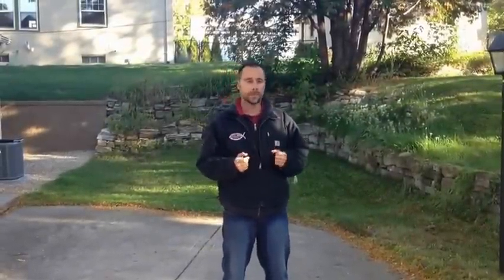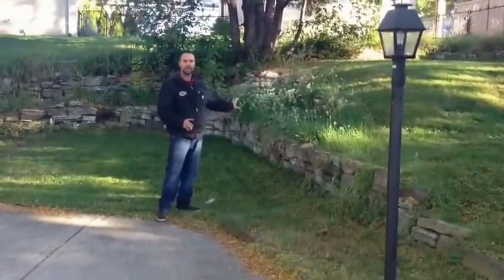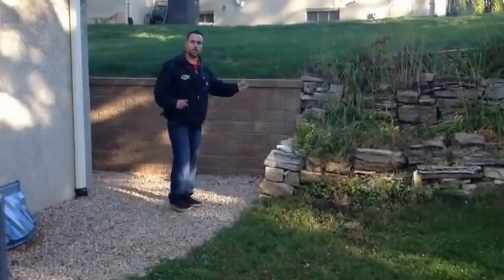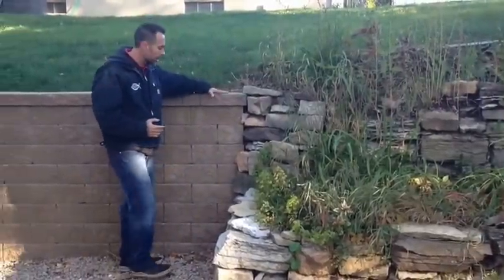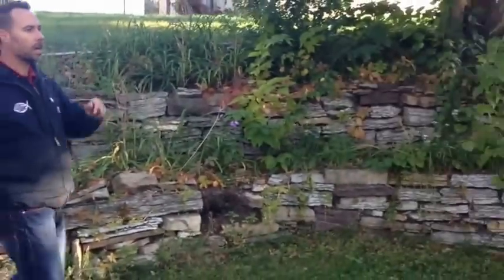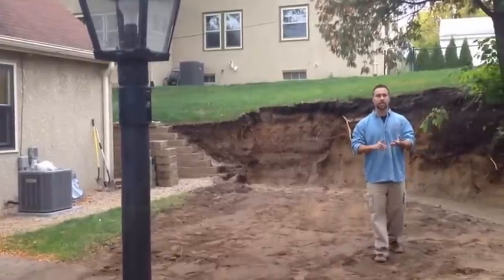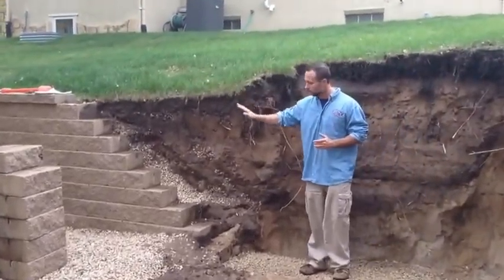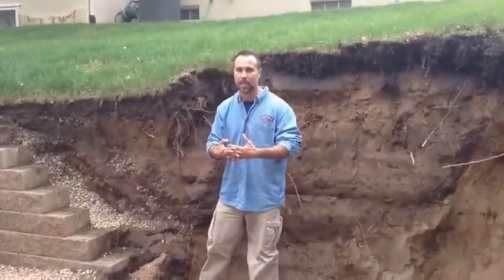How to build a Retaining Wall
We show you how to add onto a retaining wall to create a strong, seamless transition.  We pull apart an existing wall and onto it.